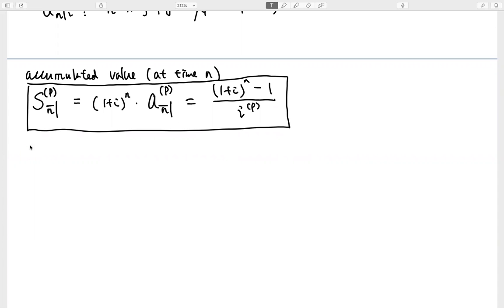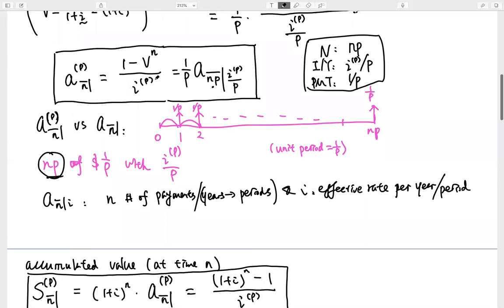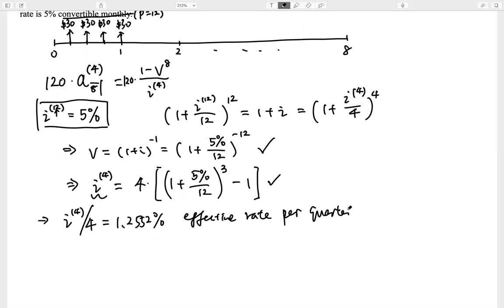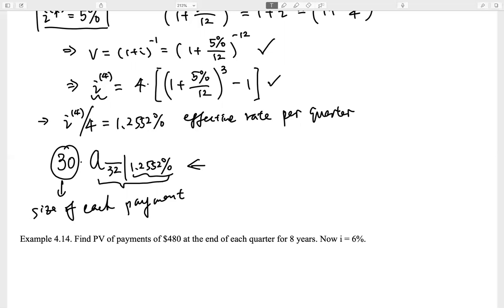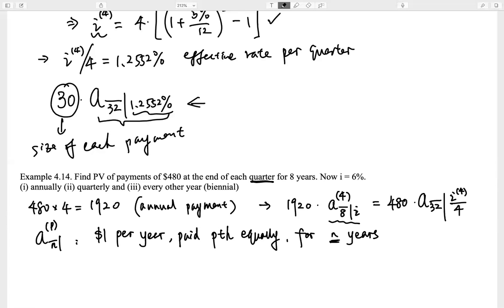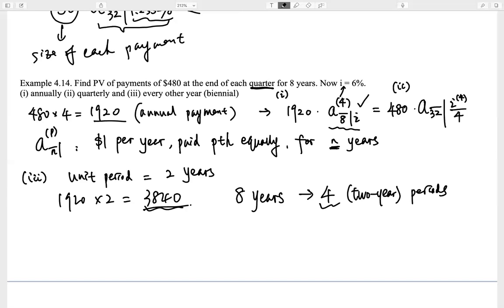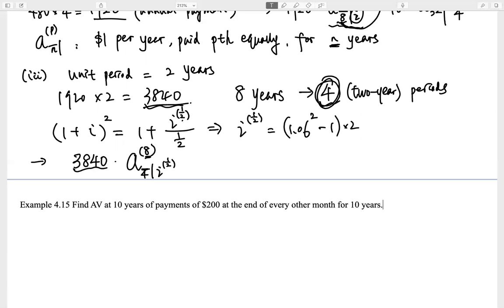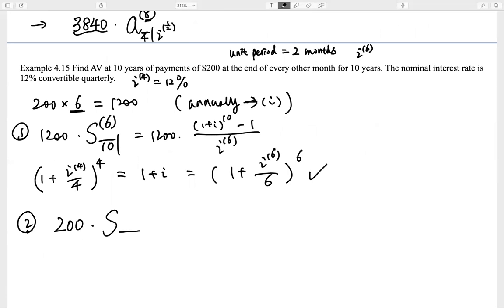[MATH 2620 Financial Mathematics] Lecture 36: Ch4.4 Annuity Immediate (Part 2)